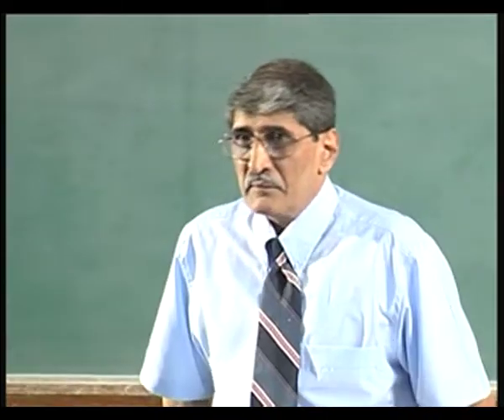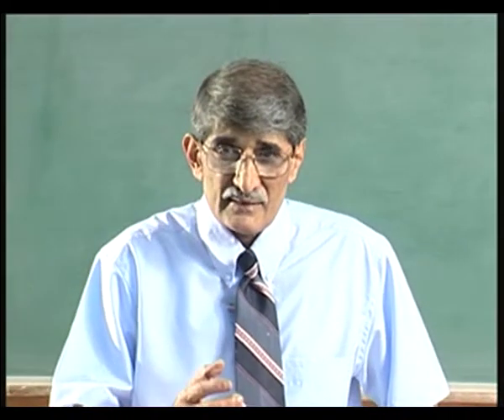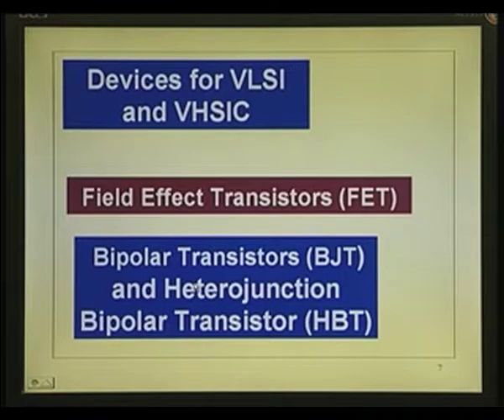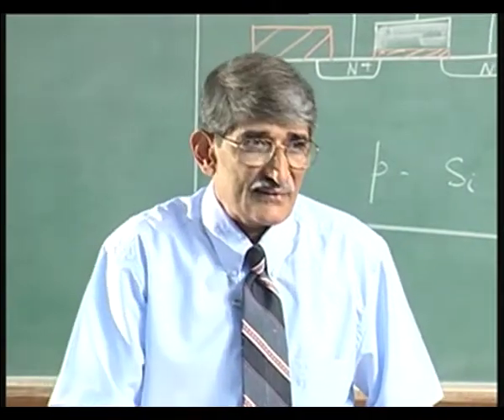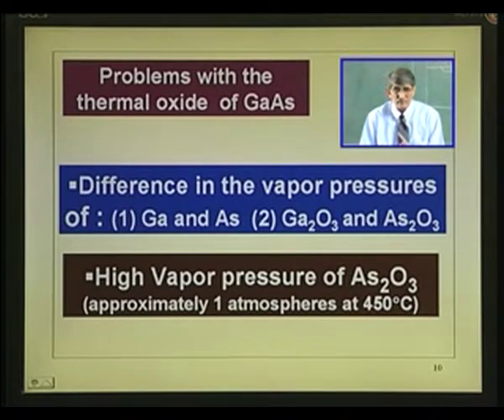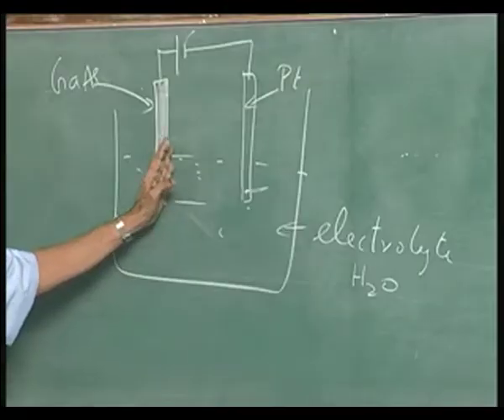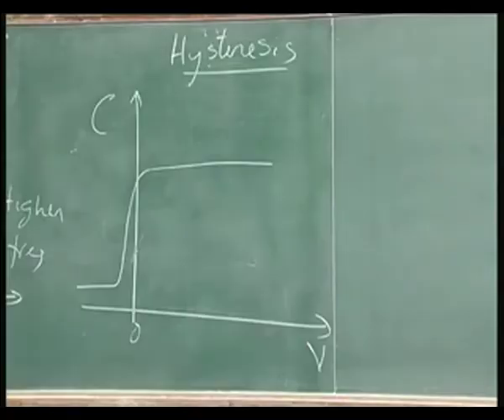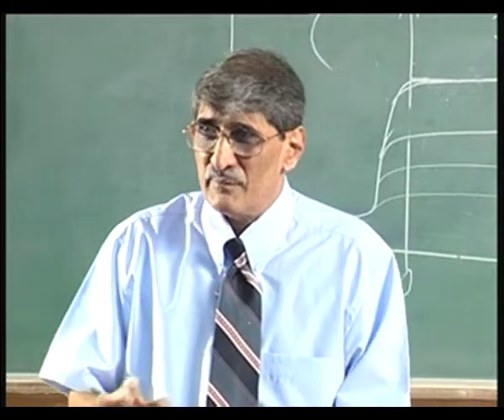GaAs and InP Devices for Microelectronics